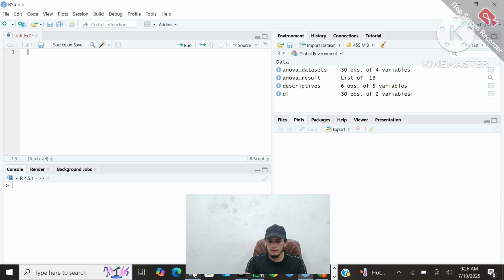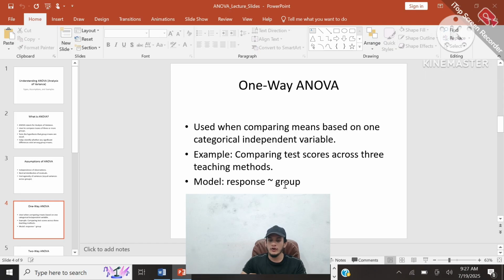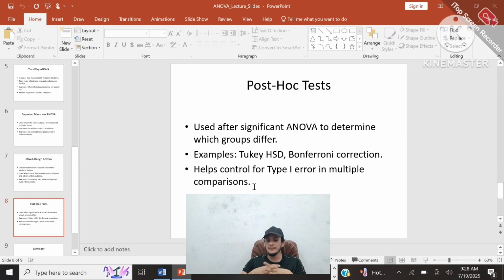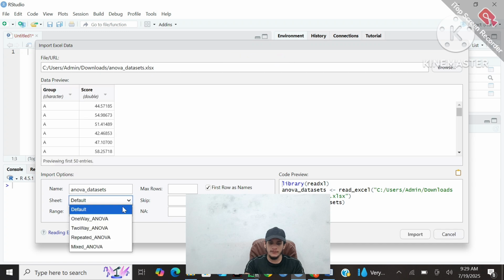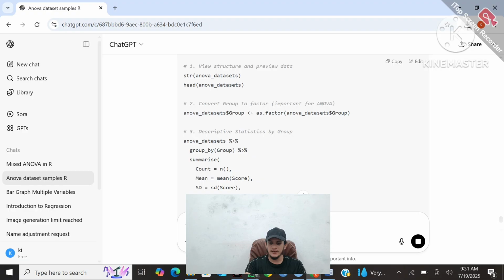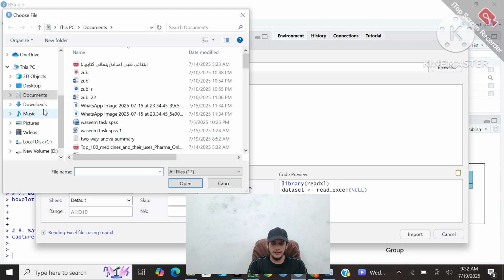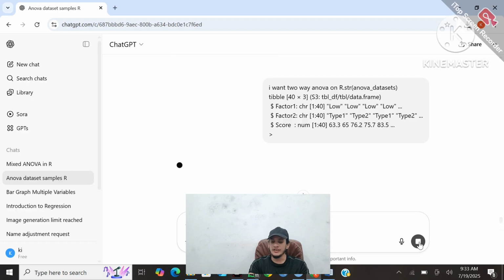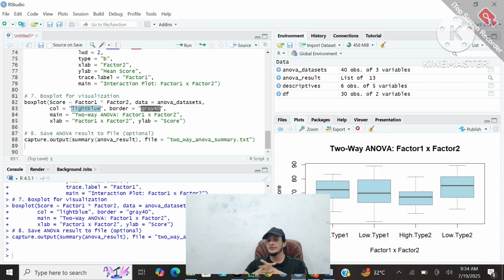How to Perform All Types of ANOVA in RStudio | Full ANOVA Guide for Beginners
🎓 **All Types of ANOVA Tests in RStudio | Complete Guide for Beginners**
In this comprehensive tutorial, we cover **all major types of ANOVA (Analysis of Variance)** tests in **RStudio**. Whether you're a beginner or revising for exams, this video breaks down how to apply and interpret each ANOVA model step by step.

📌 **ANOVA Tests Covered in This Video:**

1. **One-Way ANOVA** – Compare means between multiple groups
2. **Two-Way ANOVA** – Analyze the interaction between two independent variables
3. **Repeated Measures ANOVA** – For within-subject comparisons over time
4. **MANOVA (Multivariate ANOVA)** – Compare multiple dependent variables
5. **ANCOVA (Analysis of Covariance)** – Control for continuous covariates
6. **Mixed-Design ANOVA** – Combination of within- and between-subject designs

* When to use each type of ANOVA
* How to run each test in RStudio
* Assumptions of ANOVA and how to check them
* Interpreting ANOVA outputs and p-values
* Post hoc analysis using Tukey's HSD
* Visualizations using `ggplot2`

💡 **Great for:**
Students | Researchers | Data Analysts | R Beginners | Psychology & Social Sciences